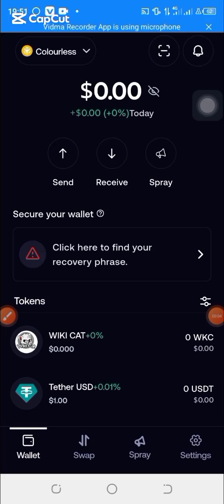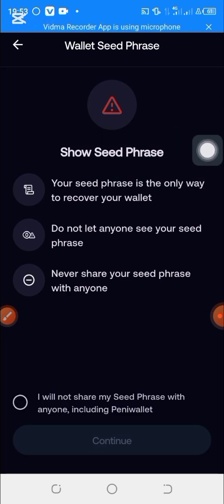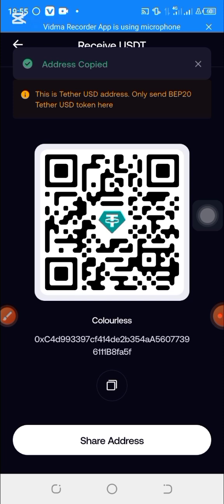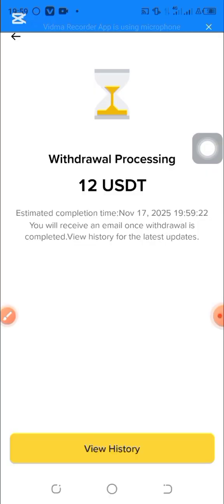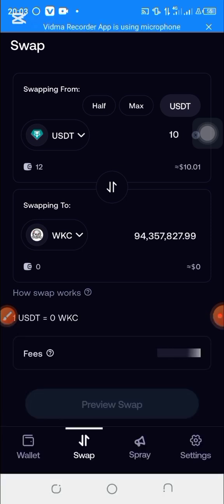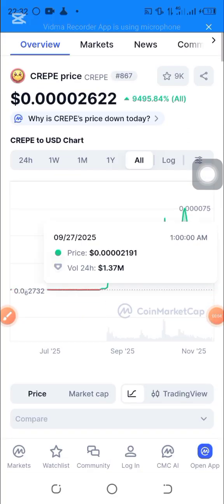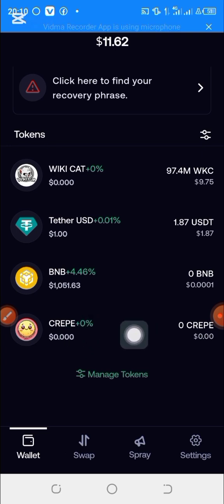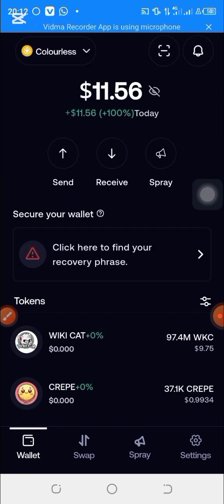HOW TO BUY WIKICAT ON PENI WALLET.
Thinking of buying WikiCat (WKC) but confused about the easiest method? In this video, I break down why Peni Wallet is the simplest, fastest, and most beginner-friendly way to buy WKC in 2025.

You’ll learn:
🔥 How to set up your Peni Wallet
🔥 How to deposit USDT or other tokens
🔥 How to buy WikiCat step-by-step
🔥 Why Peni Wallet is safer and cheaper for small-cap tokens
🔥 Common mistakes beginners make when buying WKC

Whether you’re new to crypto or already investing in WikiCat, this guide will help you buy faster, avoid errors, and save money on fees.